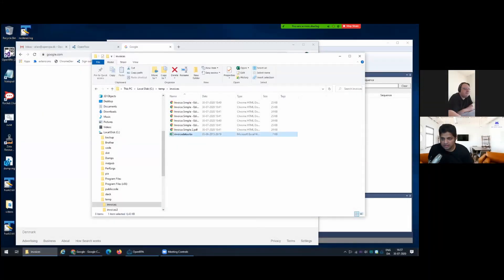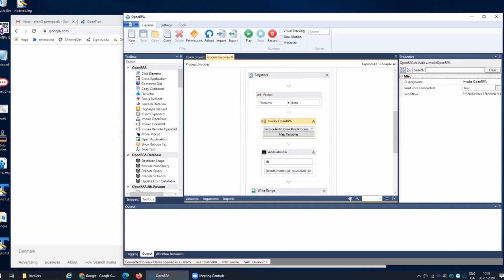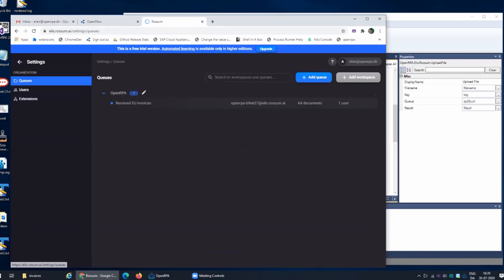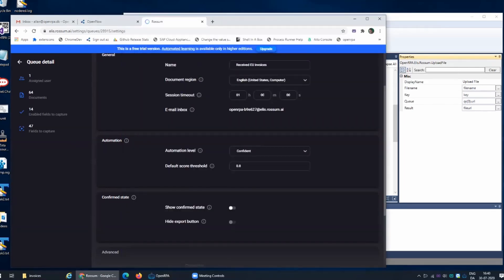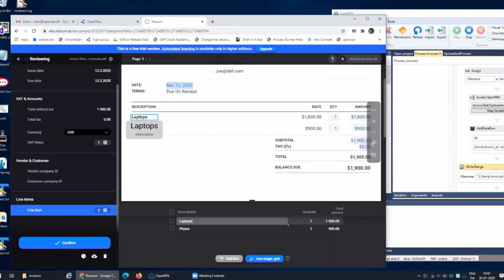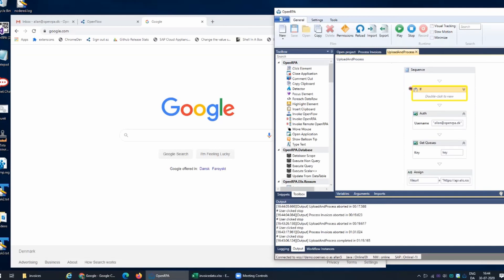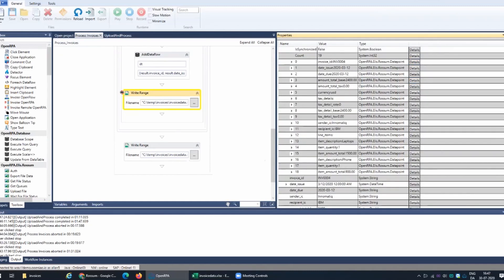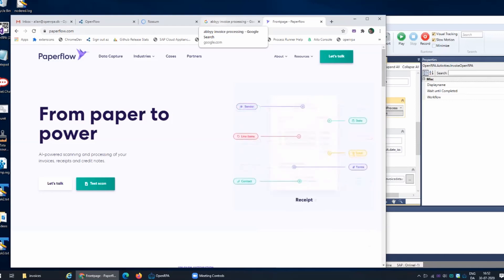Open RPA - Invoice Processing with AI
Configuring Open source RPA tool (Open RPA) along with Rossum.ai for extracting Invoice data